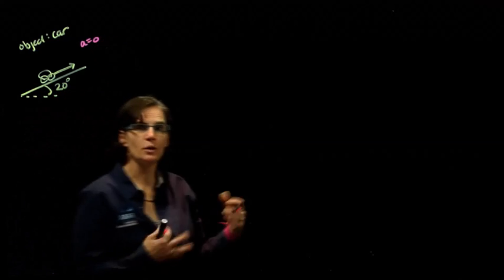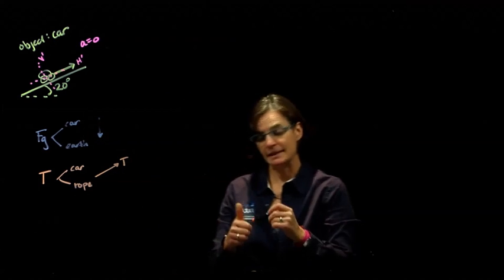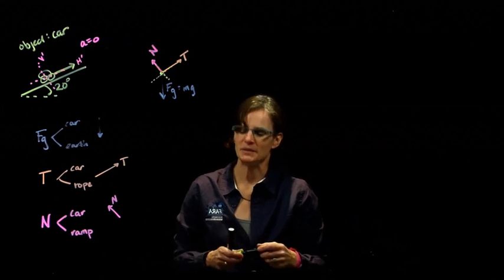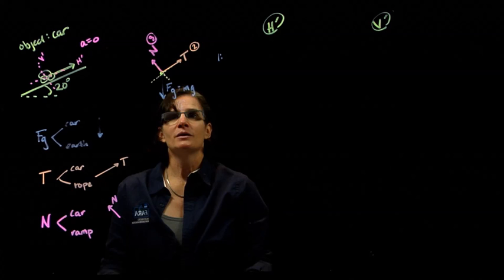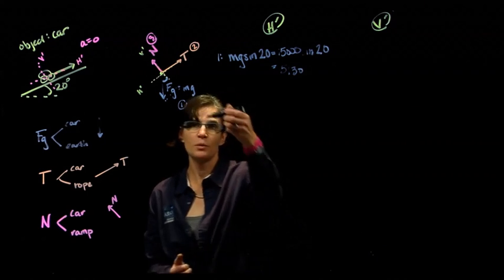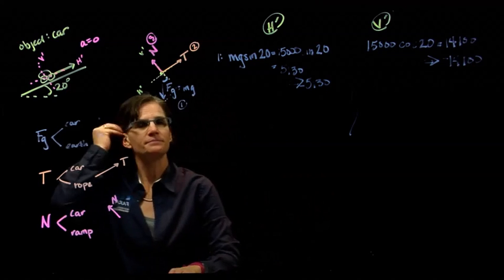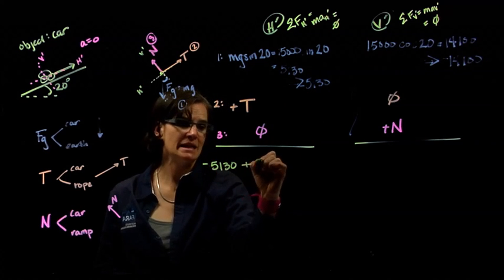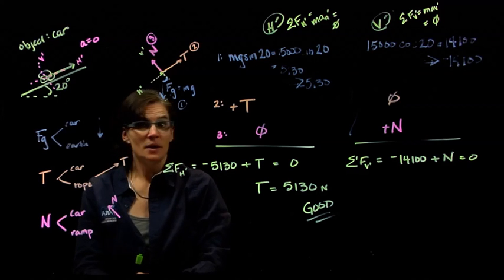Equilibrium Introduction and Example - Dynamic Equilibrium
This is a video explanation of the example 6.2 in Knight "Physics for Scientists and Engineers" 3rd Ed.